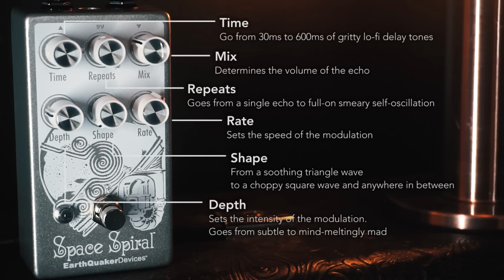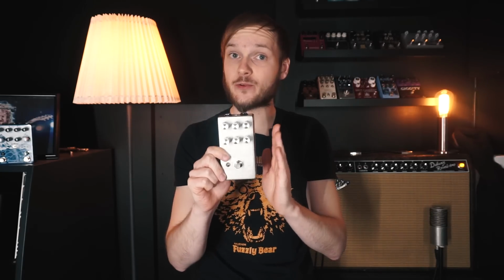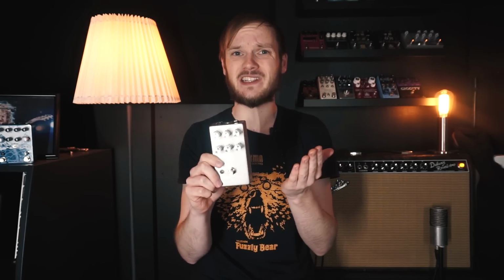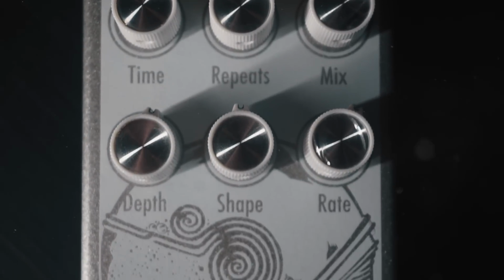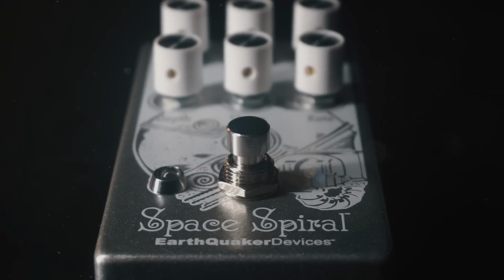EarthQuaker Devices - Space Spiral Modulated Delay Demo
Guitar demo of the lo-fi echo dream, the Space Spiral Modulated Delay by EartQuaker Devices

The new Space Spiral delay is EarthQuaker Devices first foray into the world of lo-fi modulation delay. Built around a delay chip normally found in old karaoke and sporting a super-powerful modulation section inspired by their own Sea Machine Chorus, the Space Spiral is sure to offer all of the fluttery ambient tape echoes, drippy oil can delay and otherworldly repeats your mad modulated mind could possibly imagine.

Guitars used
Simon Neill signature Classic Vibe Strat

Pedals used:
EarthQuaker Devices Space Spiral
LunaStone Pusher Boost

Amps used:
Fender Deluxe Reverb that's being recorded through an Aston Microphones Origin mic